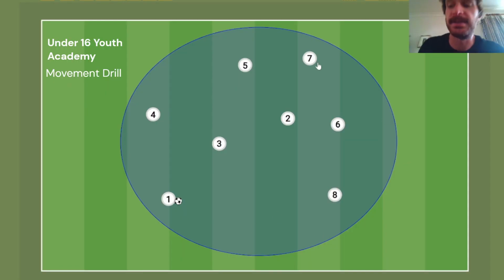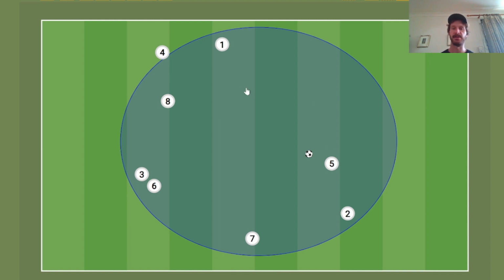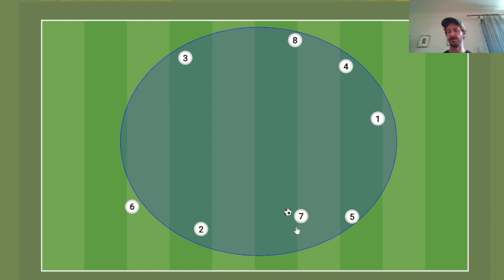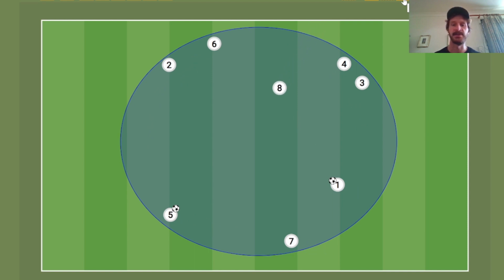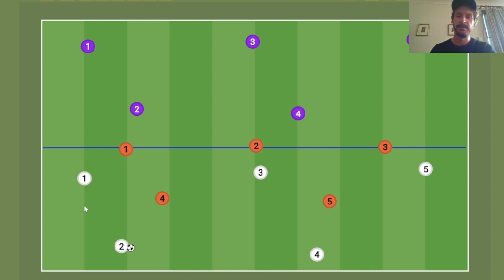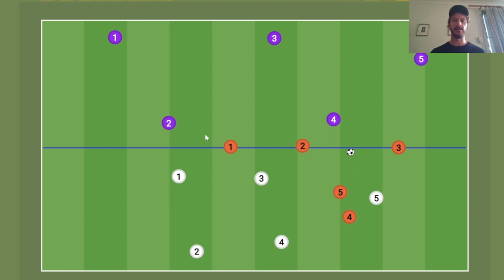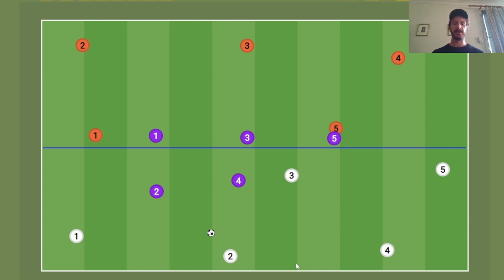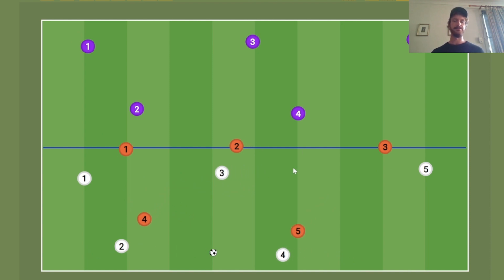Youth Academy practices